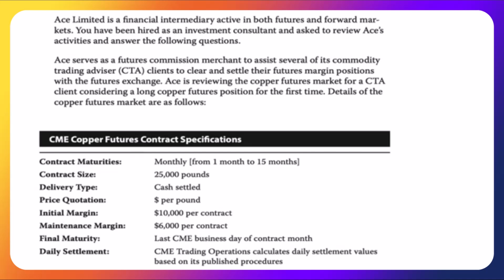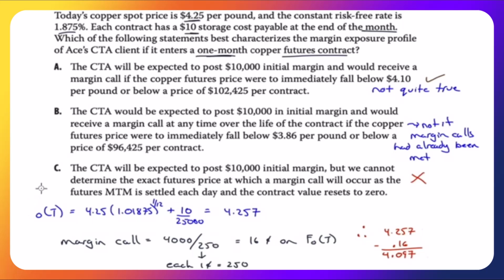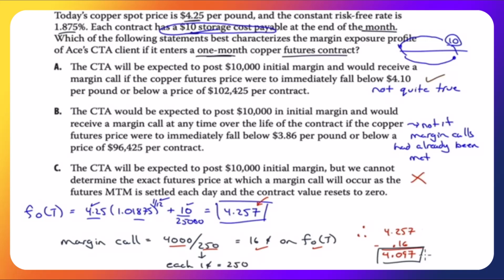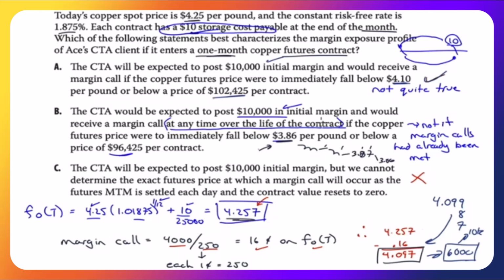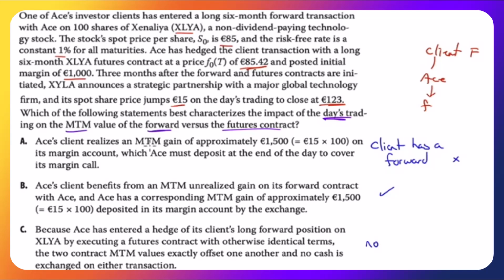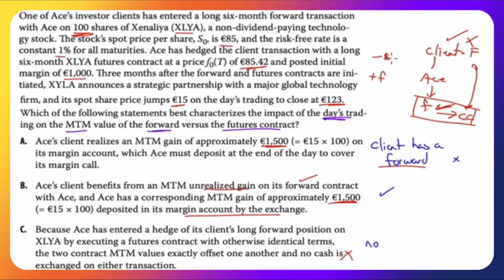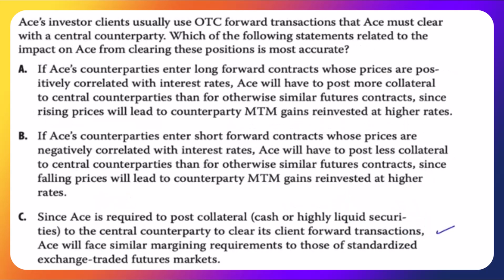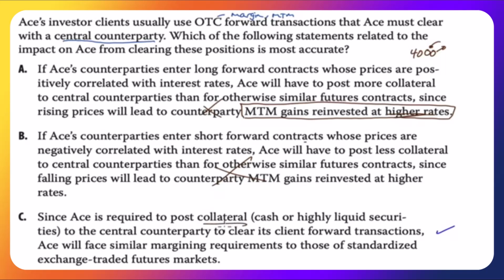Module 08 | Chapter 06 | Derivatives: Futures Pricing & Valuation | V05 EOC Practice